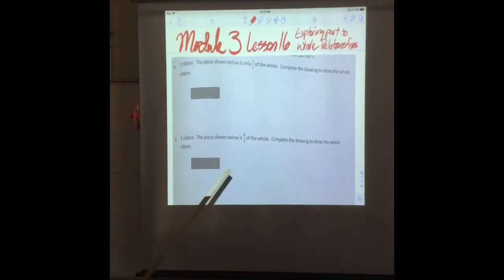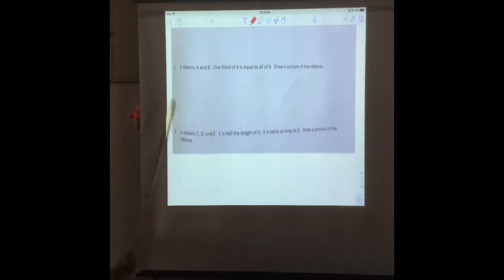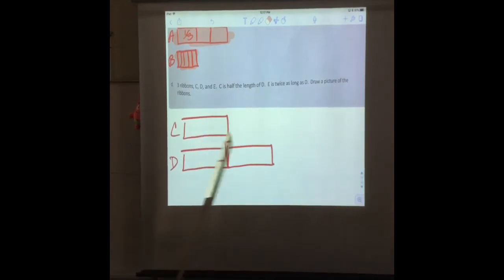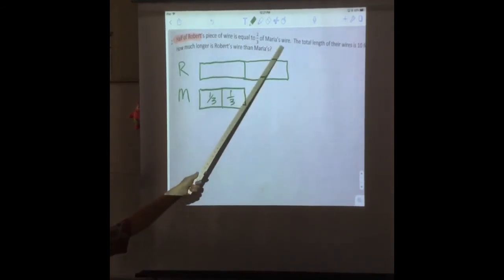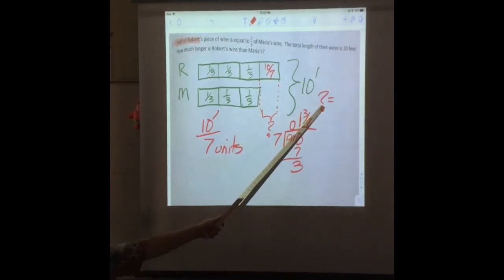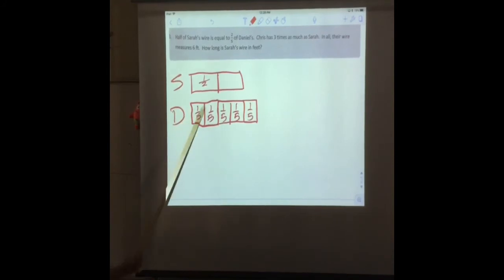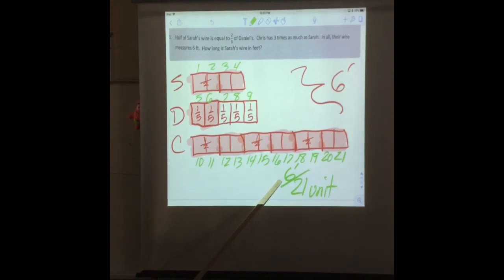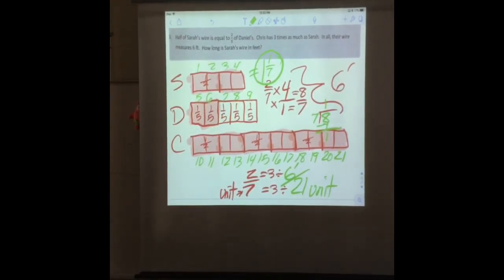Eureka Math Module 3 Lesson 16 Explore Part to Whole Relationships